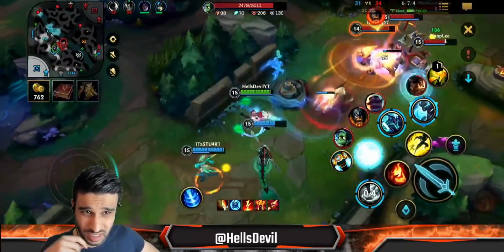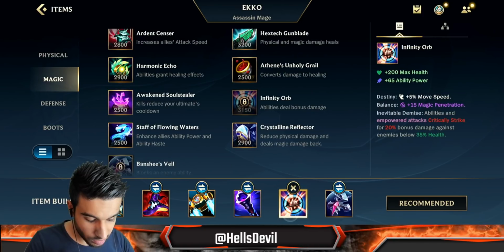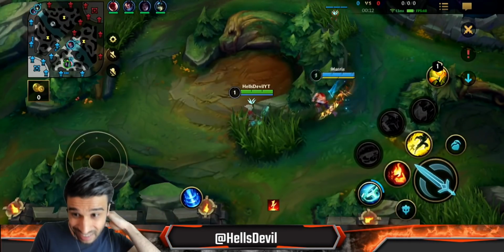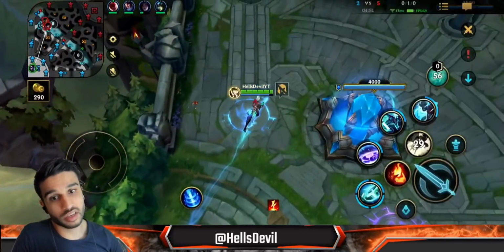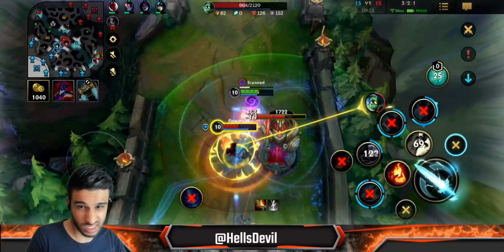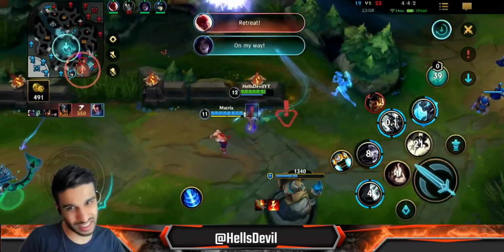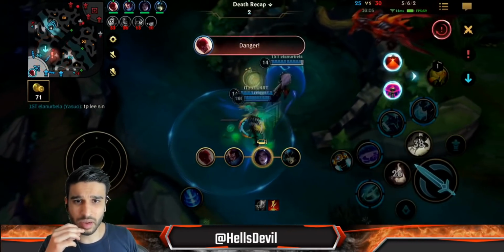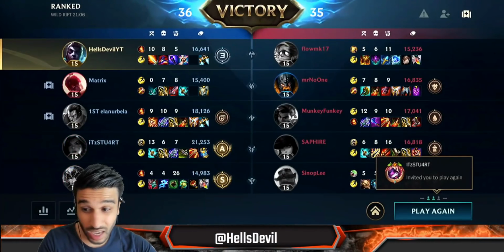WILD RIFT | NEW BUFFED EKKO DEALS BROKEN DAMAGE! | Challenger Ekko Gameplay | Guide & Build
Ekko Wild Rift Gameplay

Intro: 0:00
Build and Runes: 1:32
Ekko Gameplay: 7:27

Wild Rift Gameplay and Guide